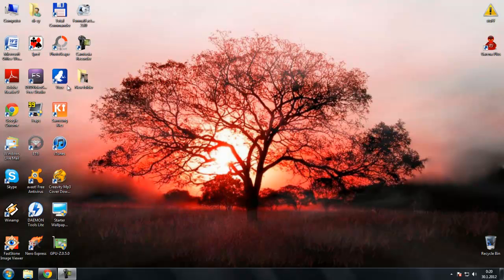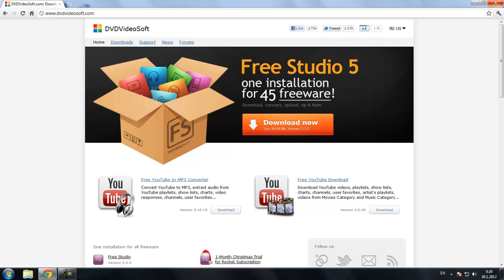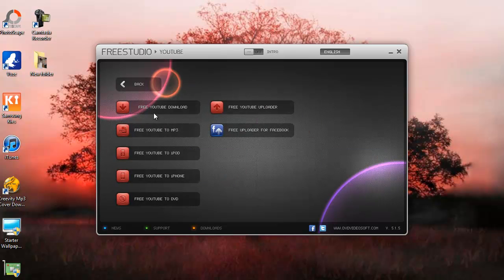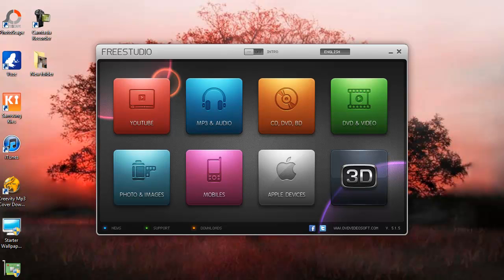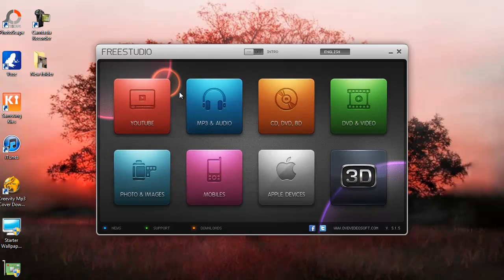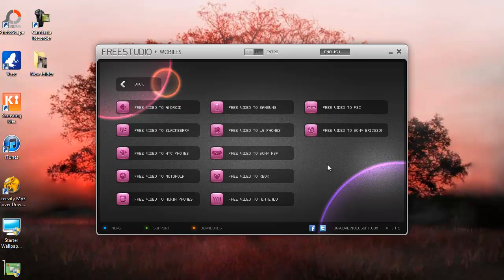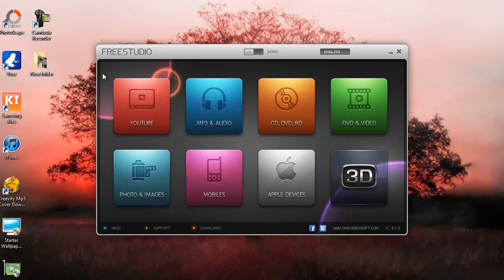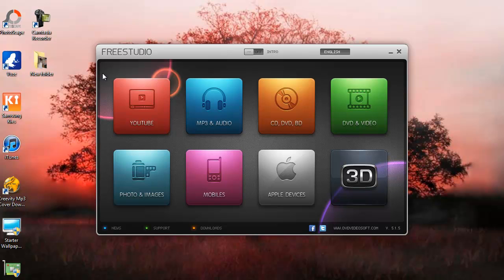DVDVideoSoft Free Studio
This is a free software that I found a long time ago, but I had to share it with you so I made this video on what DVDVideoSoft Free Studio offers.